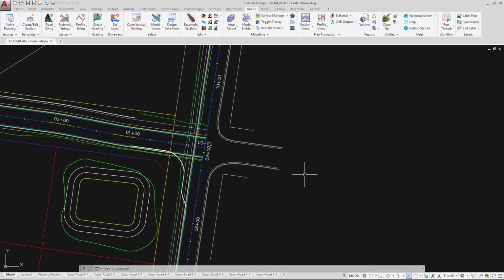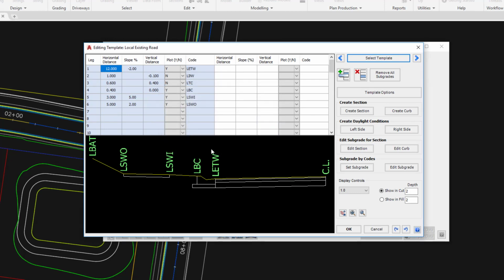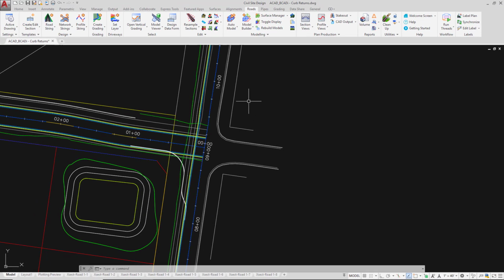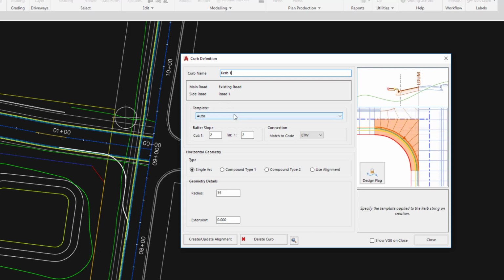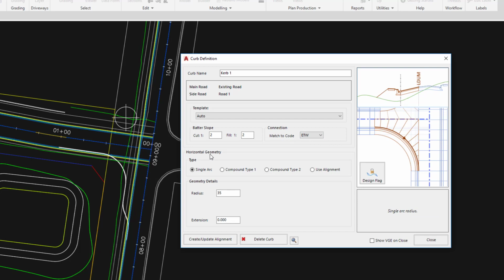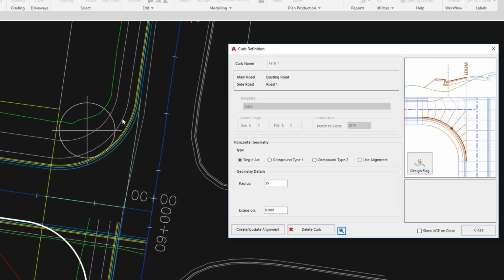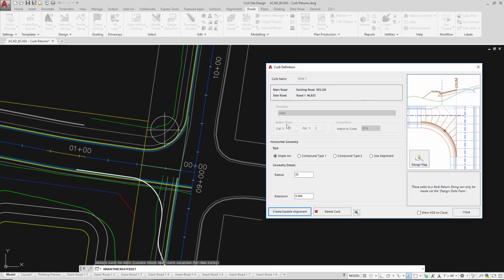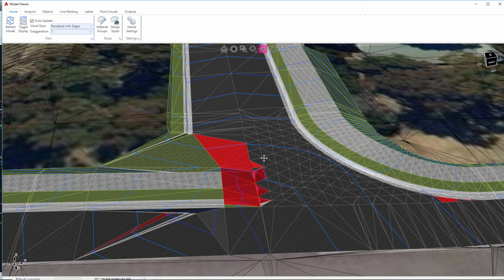Curb Returns | Creation